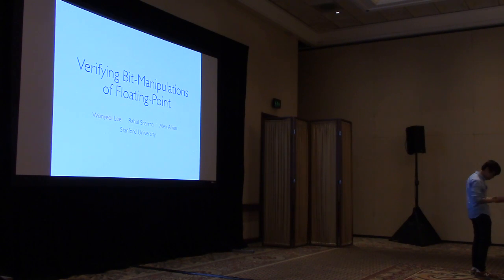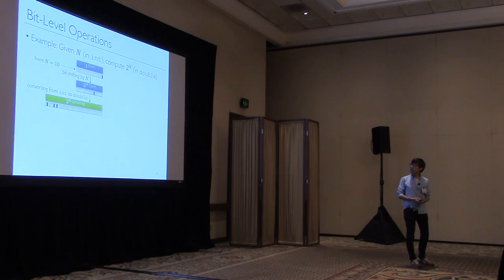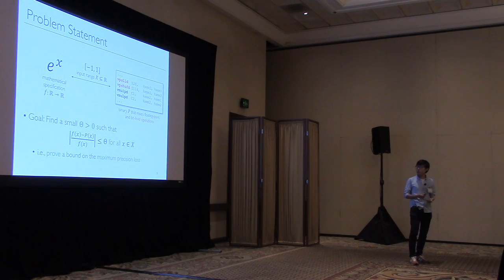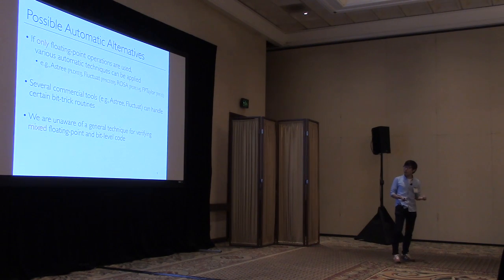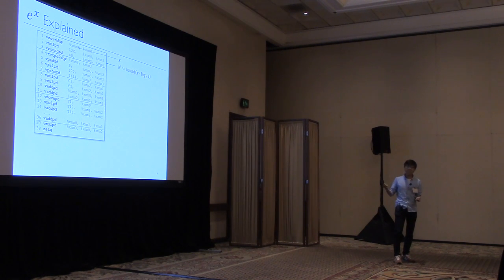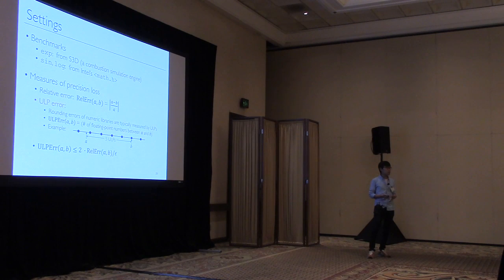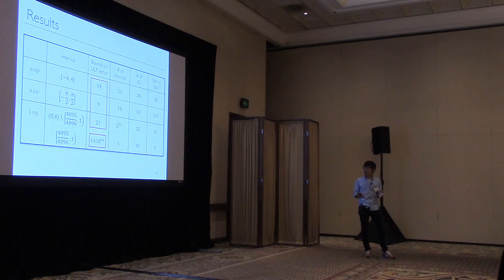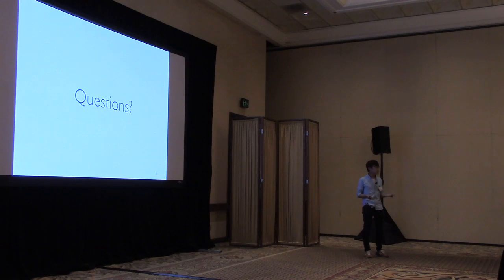Verifying Bit Manipulations of Floating-Point - Wonyeol Lee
Video Chairs: Bader AlBassam and David Darais